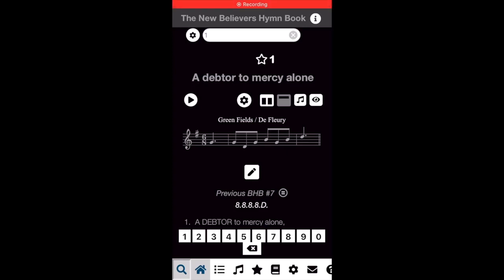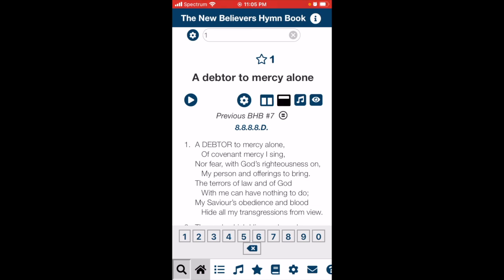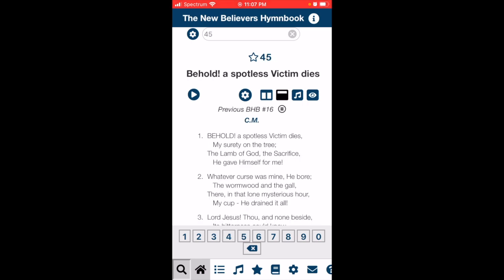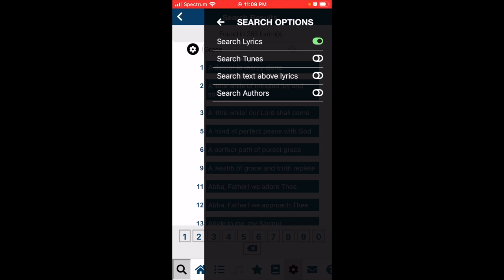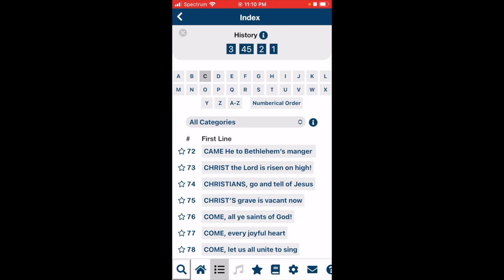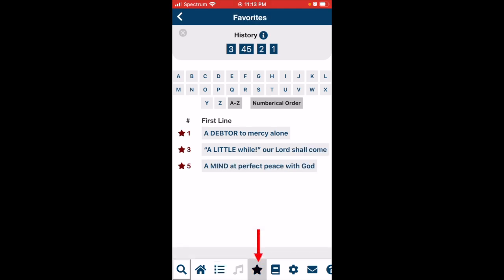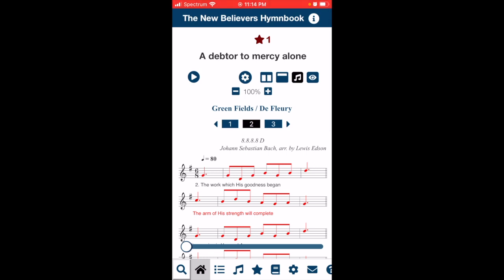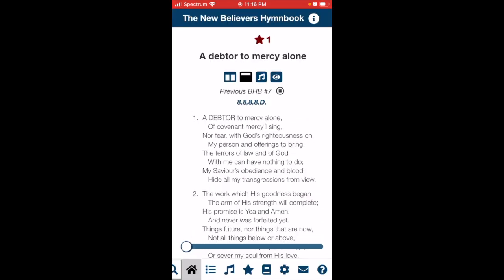Believers Hymn Book Tutorial: Finding Hymns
Tutorial for New Believers Hymn Book, Believers Hymn Book +, Favorite Hymns, Favorite Hymns Premium apps

Android:

This video tells you how to:
1. Change the color theme
2. Turn features on/off
3. Select a hymnal
4. Change the font size
5. Locate a hymn by swiping, keypad, phrase, slider, index
6. View the score
7. Play the hymn
8. Hide the player
9. View the author information
10. Get help